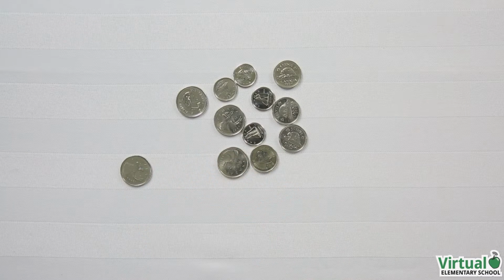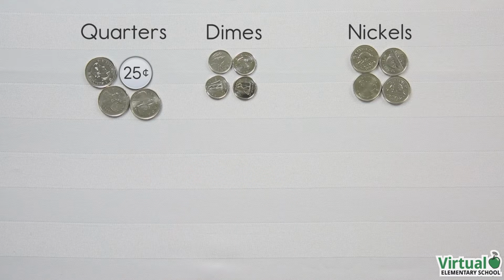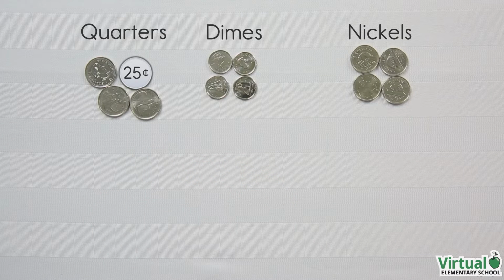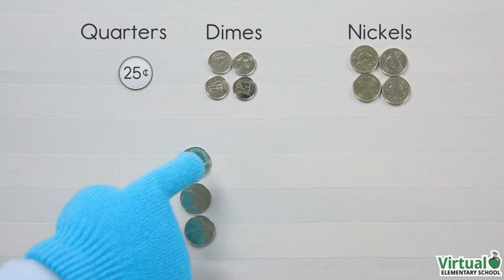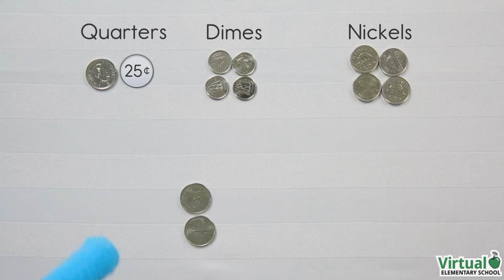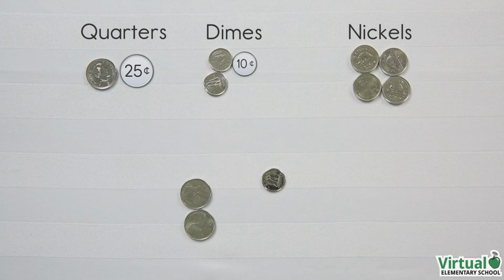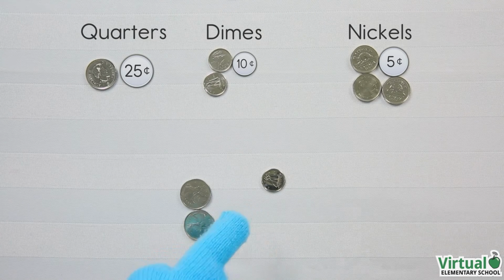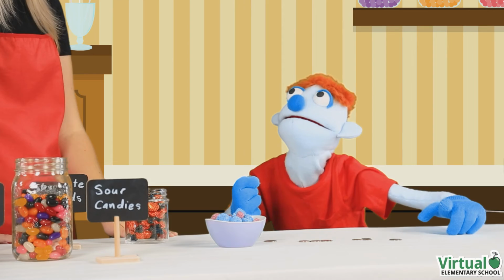Grade 2 Math: Showing Money Amounts to 100 Cents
Learn how to show money amounts to 100 Cents using skip counting with Digit!